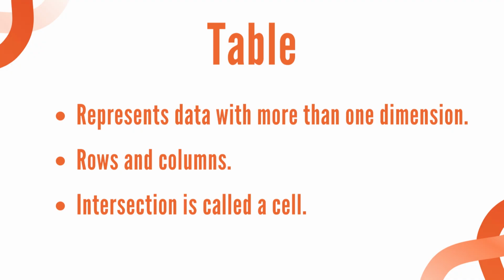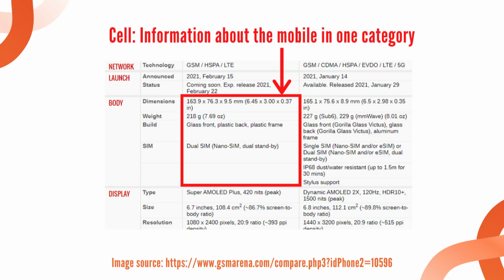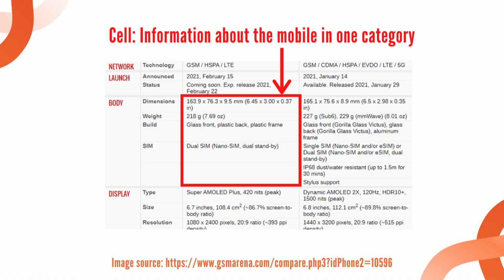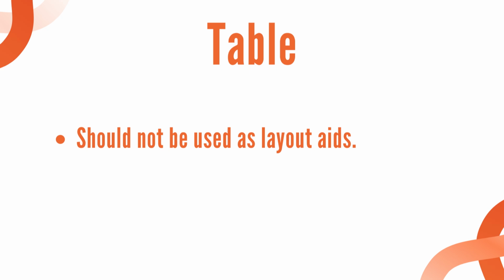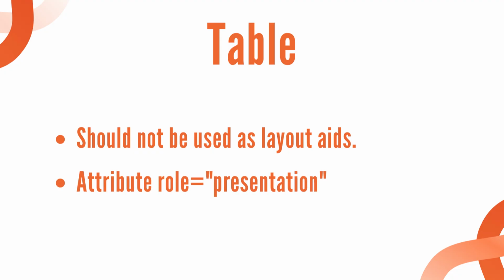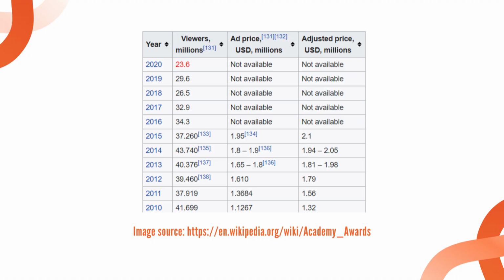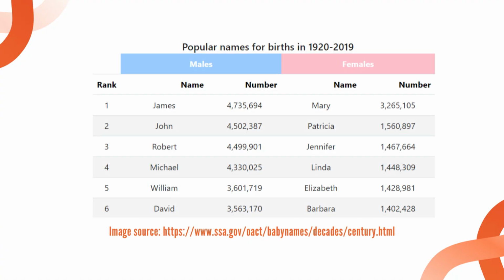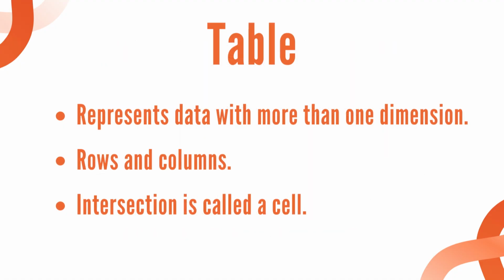Introduction To HTML Tables – Ep 4 – Learn HTML Tables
Learn HTML Tables was recorded back in 2021 and is now available for free on YouTube.

In this video, we'll dive into a short introduction to Tables. Understanding tables is foundational before you can start coding HTML Tables.